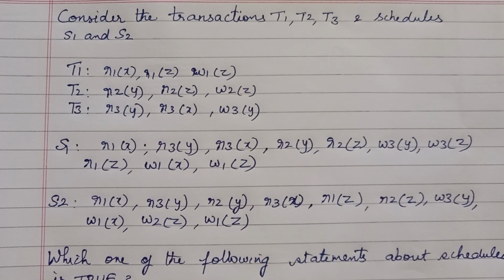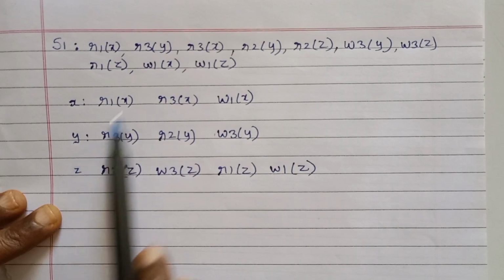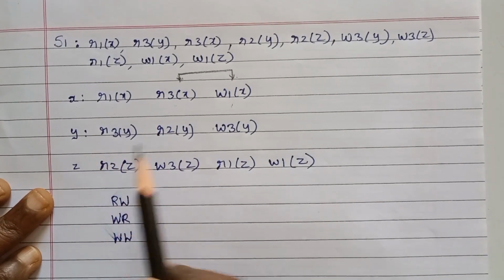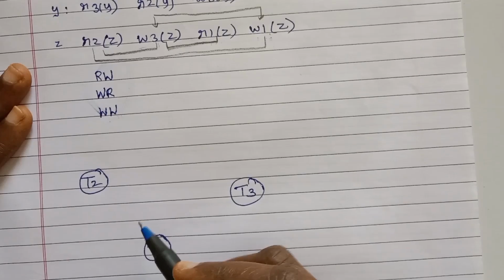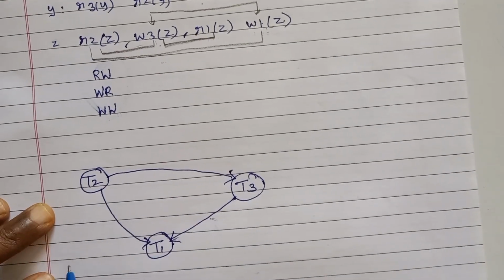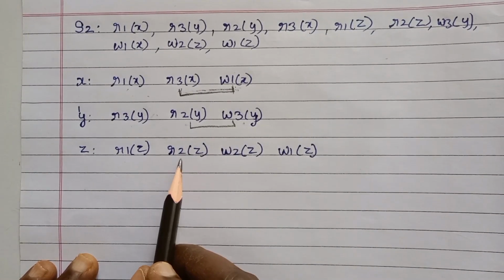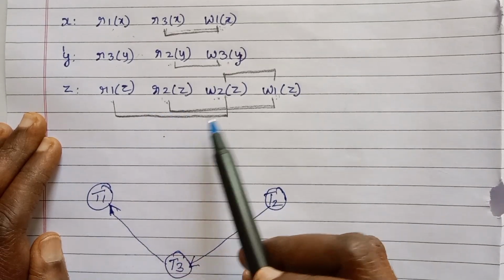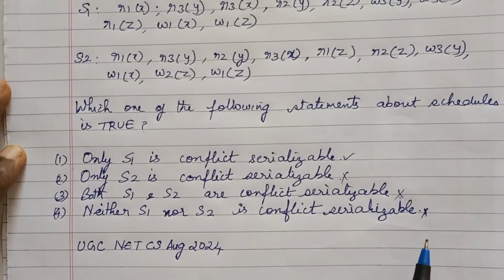DBMS Problem for UGC NET - Conflict serializable schedule example question & solution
DBMS Problem for UGC NET.  Conflict serializable example problem with solution in dbms with precedence graph explanation.  Video deals with UGC NET Aug 2024 question and its easy solution.